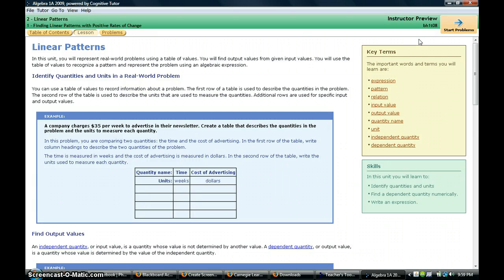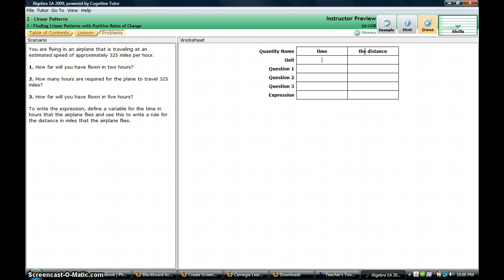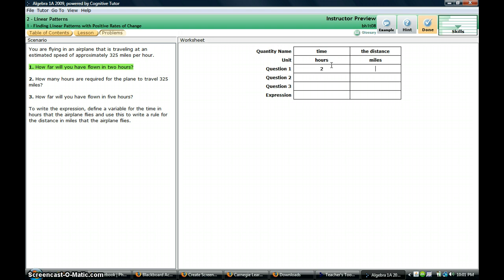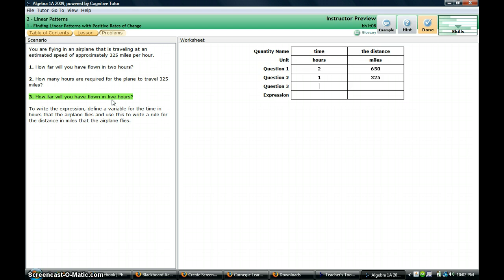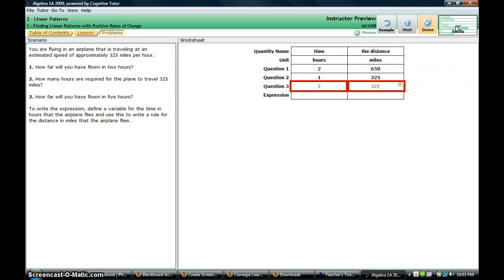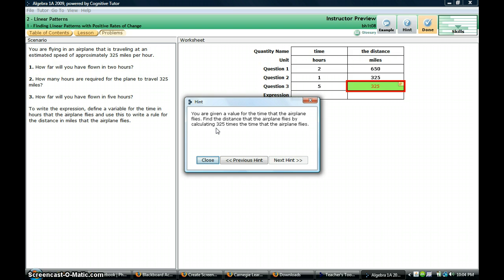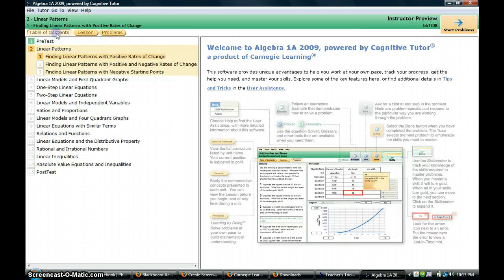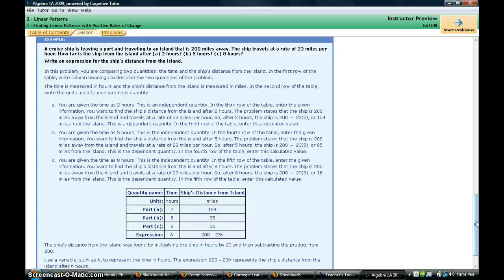Carnegie Cognitive Tutor Screencast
This is a tutorial about how to use the Carnegie Cognitive Tutor program